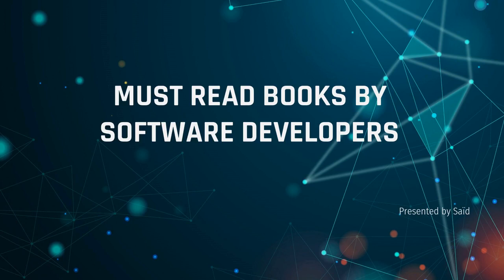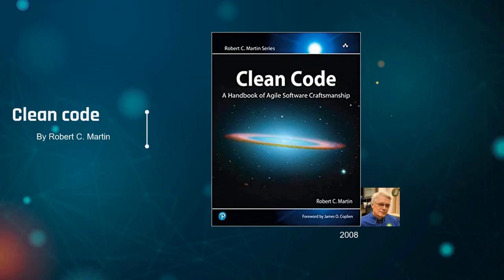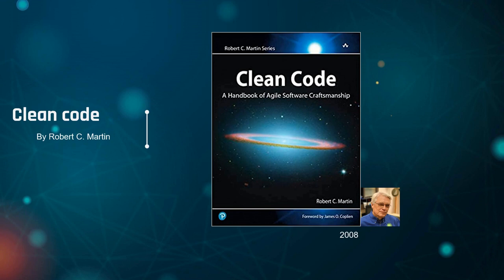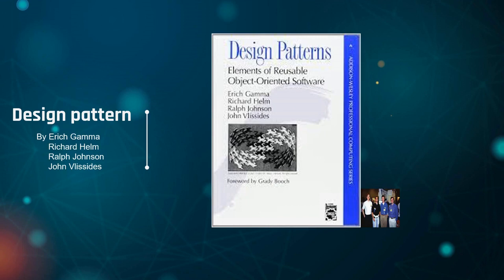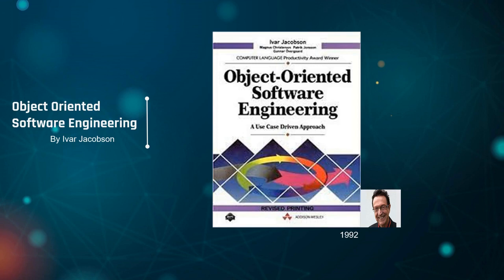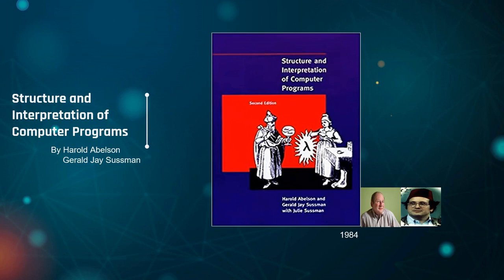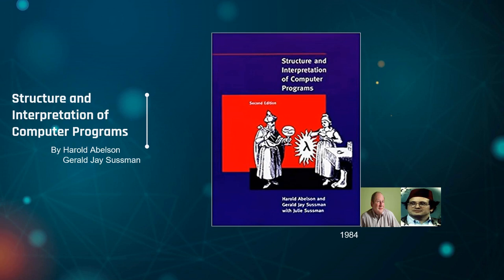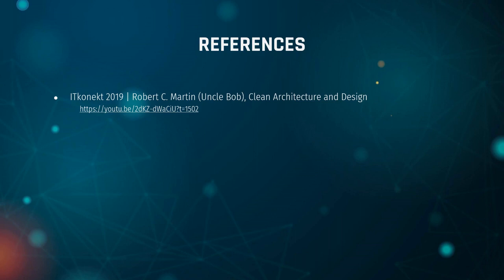Must read books by software developers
ITkonekt 2019 | Robert C. Martin (Uncle Bob), Clean Architecture and Design